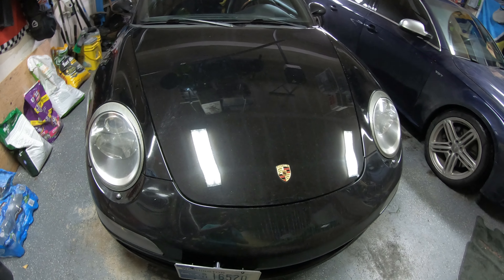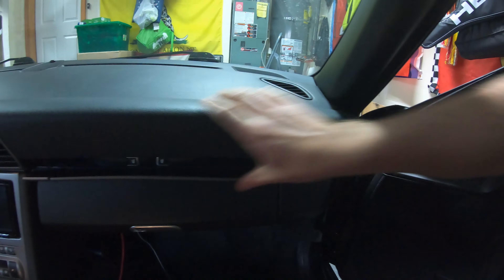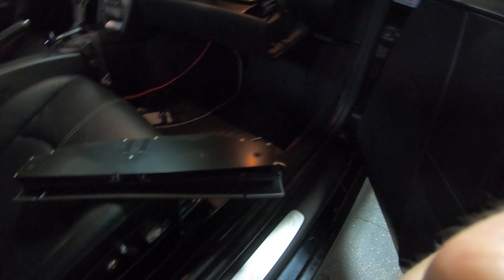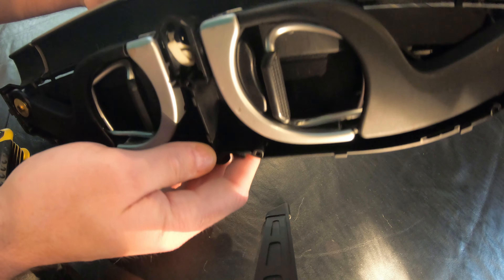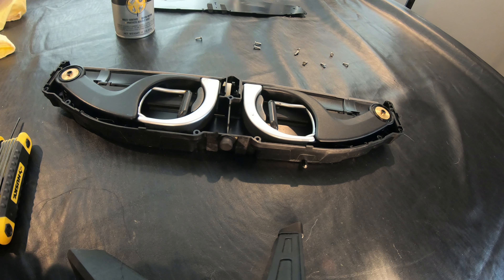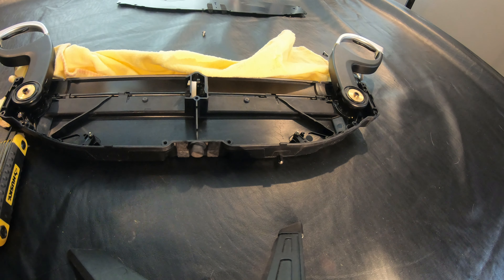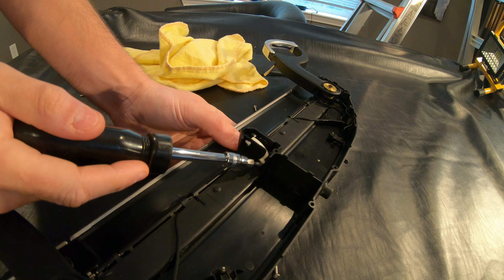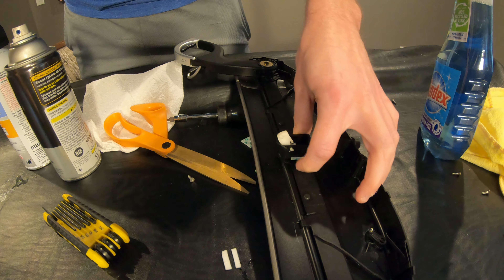Porsche 997/987 Cupholder Door fixed for under $5!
My 997 cupholder door would not latch. I was determined to try to fix it before shelling out $300 for a new cupholder. I ended up fixing it with just a little 3M tape!

3M tape I used

Torx set